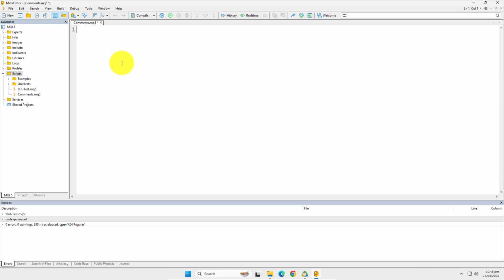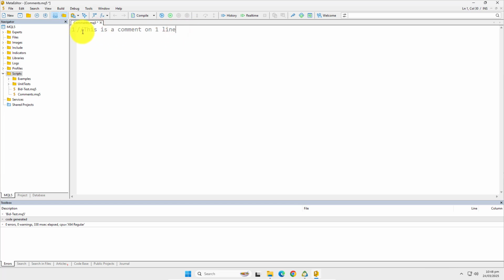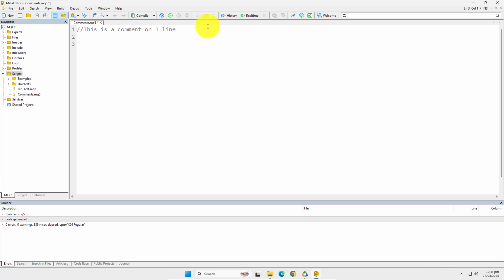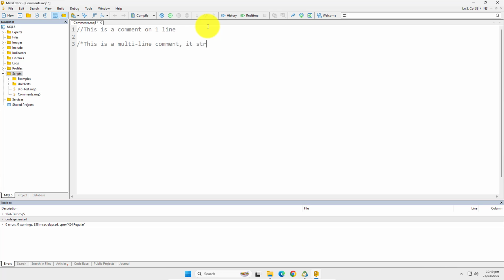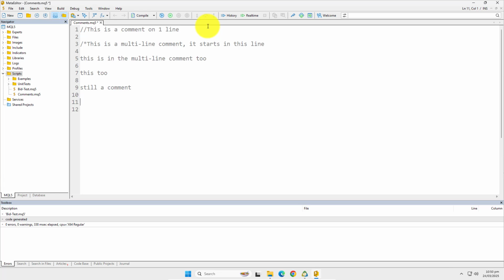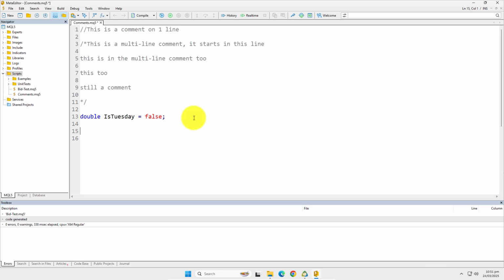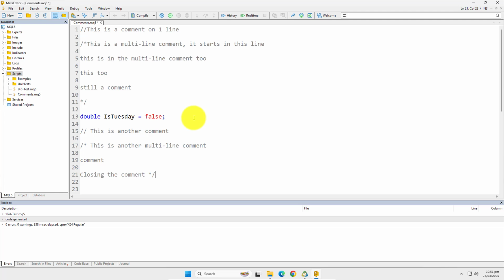Learning MetaTrader MQL5 Comments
In this lesson, we will cover MQL5 Comments, helping you build a strong foundation in MQL5 development.

🔹 What You Will Learn:
✅ How to add comments in MQL5 code
✅ When to use comments